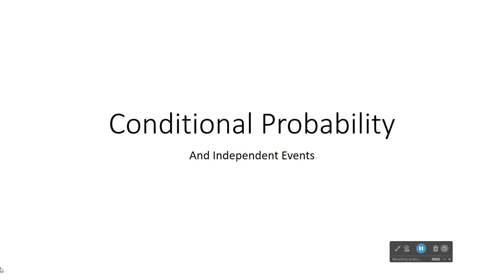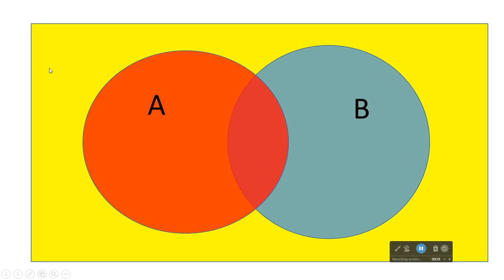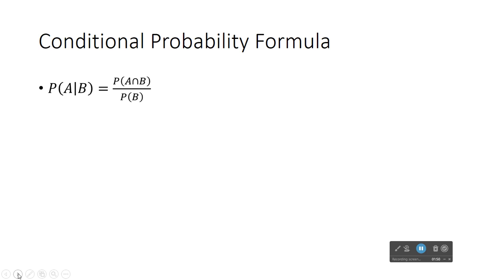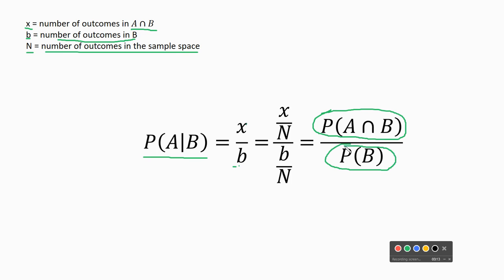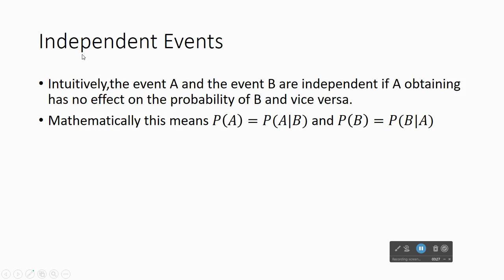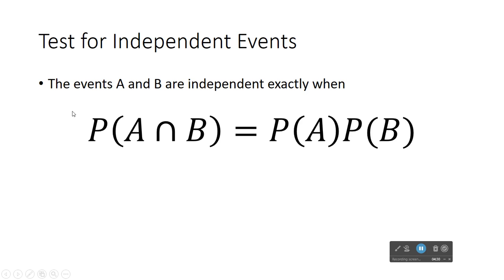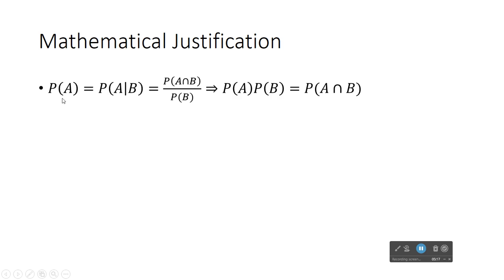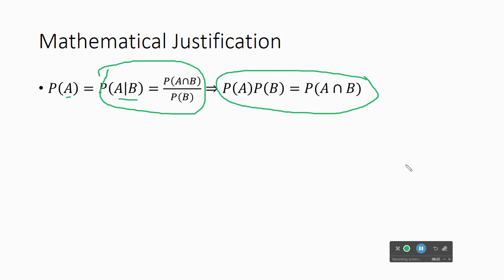Conditional Probability and Independent Events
The meaning of conditional probability and independent events.